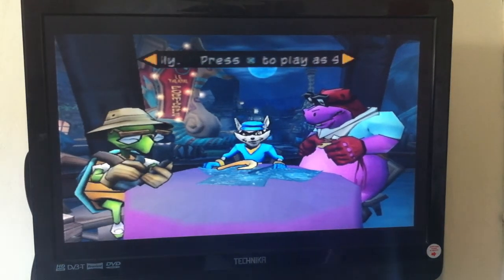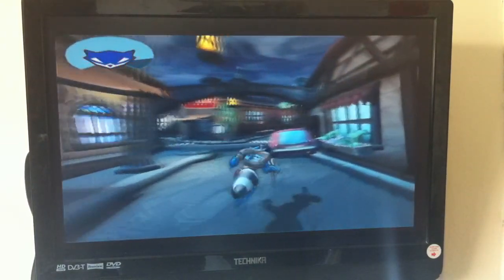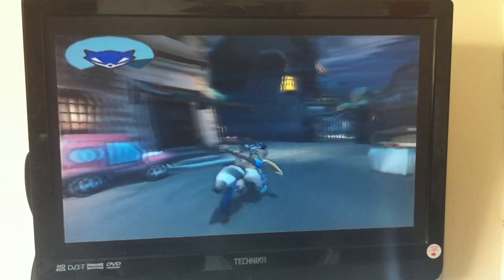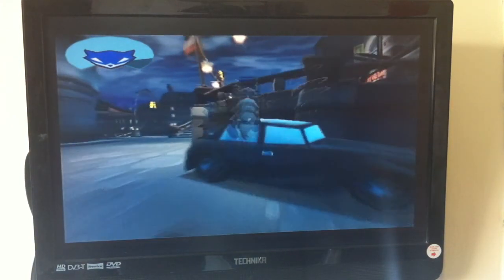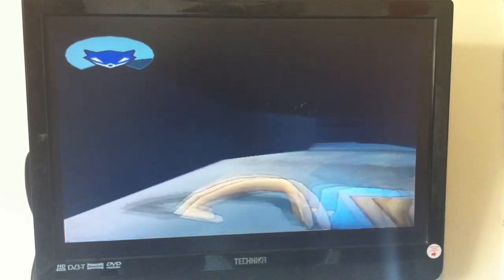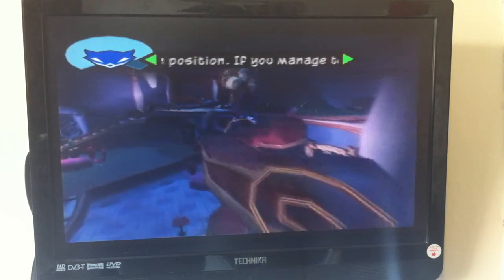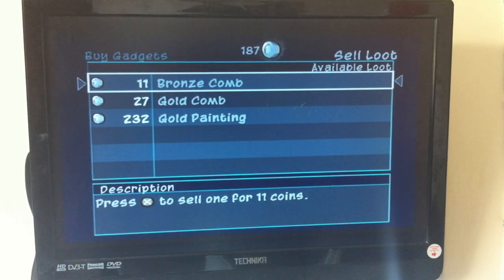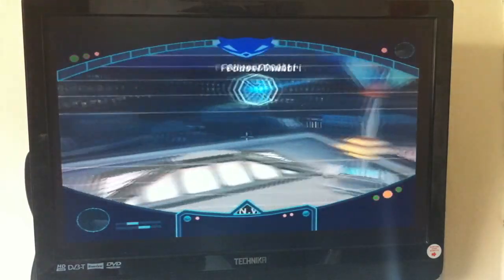Sly 2 Let's Play #3